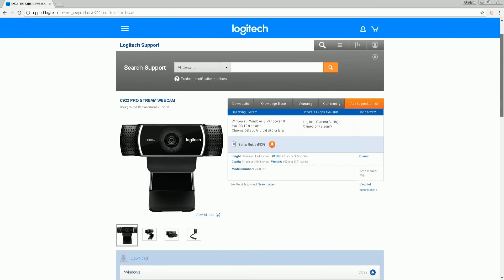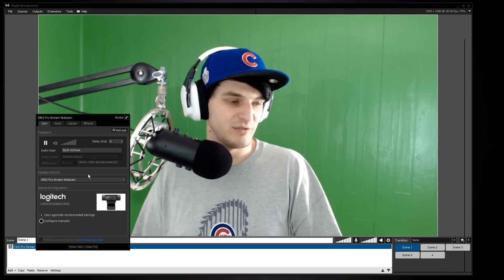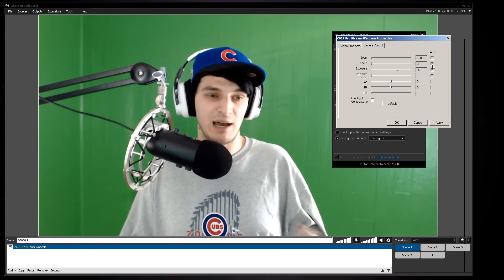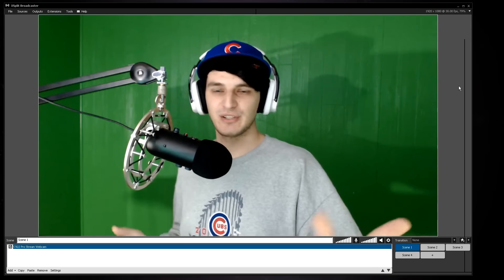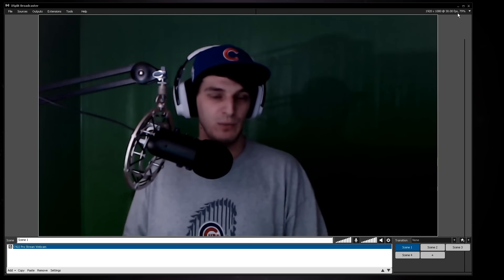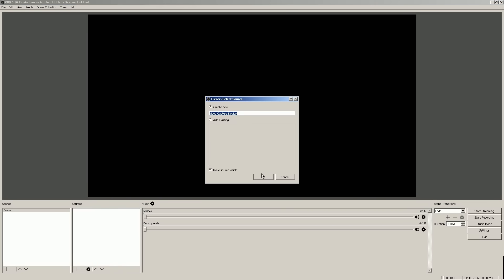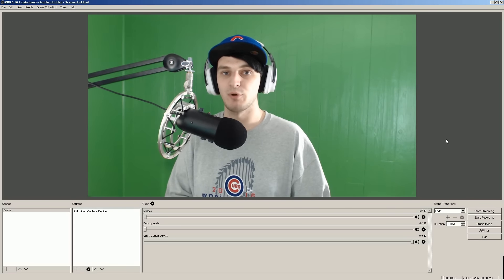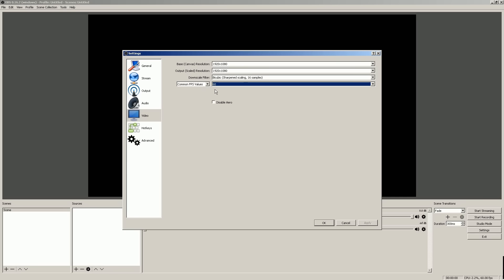Learn More About the Logitech C922 Webcam with SMKGaming05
Learn more about how to stream with the Logitech C922 Webcam and SMKGaming05!

Game with Passion. Win with Science.  No matter what you choose to play, play more with Logitech G.